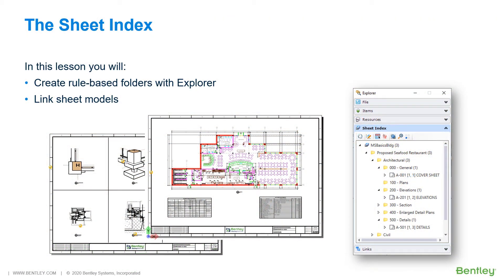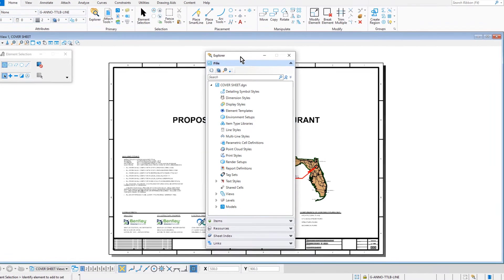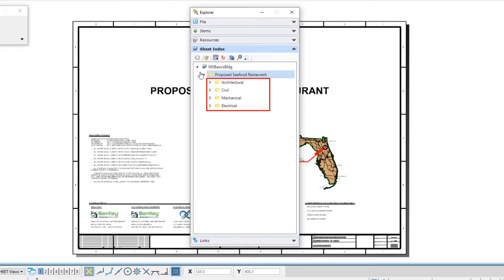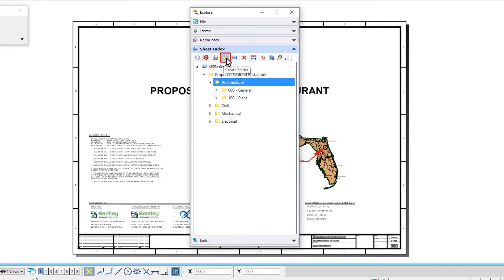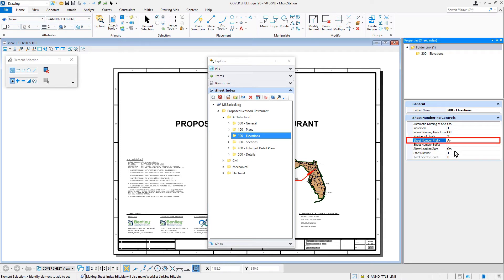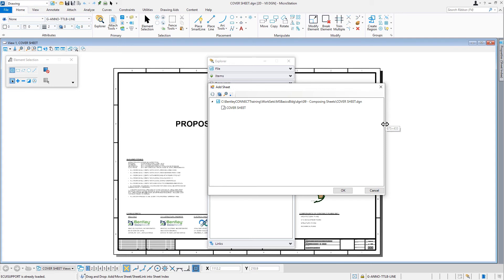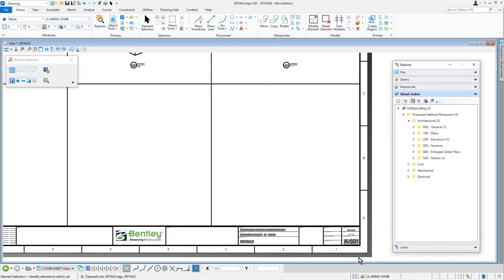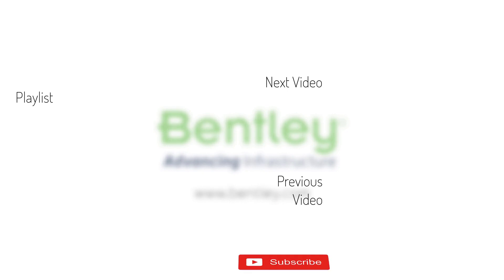Part 1 The Sheet Index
A sheet index is a centralized and structured collection of sheets in your project. You may link any sheet model from any design file of your project into a sheet index. At this point in the project, you have several sheets in some sort of state of completion. In this video, you will add these sheets to their respective folders within the sheet index.